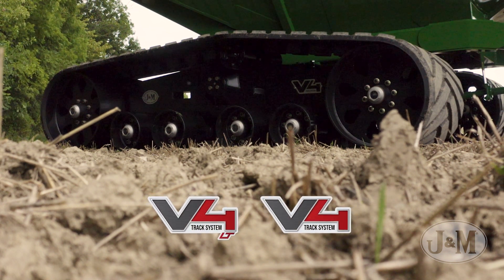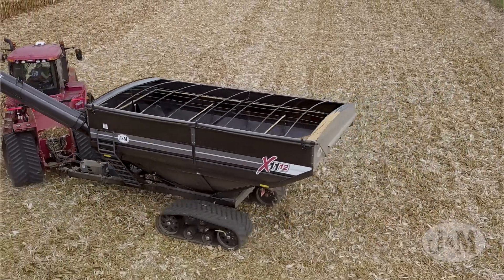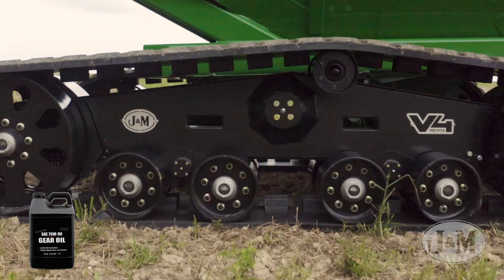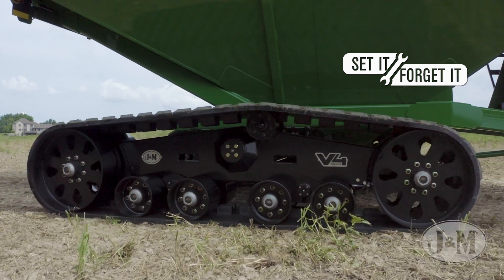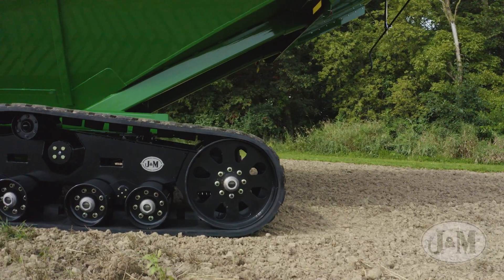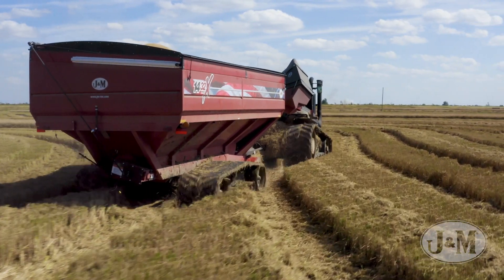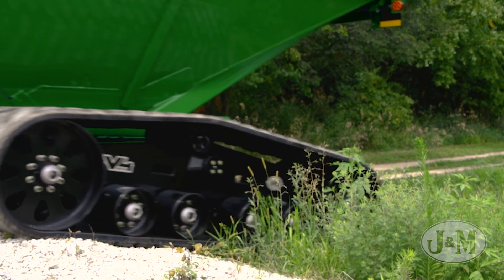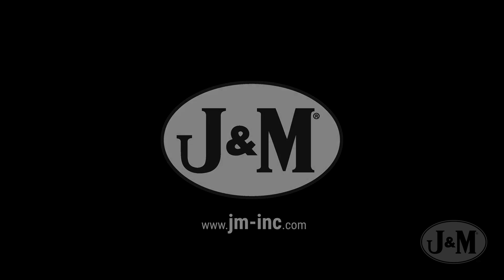V4 Tracks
J&M’s V4 track design features optimized geometry that utilizes a larger footprint for minimal compaction. Uniform spacing of the bogie wheels also helps reduce compaction. The improved spring tensioner requires less maintenance and creates a more uniform footprint that reduces rolling resistance.